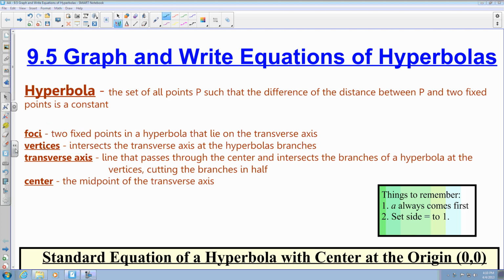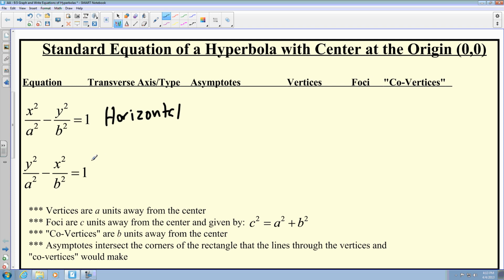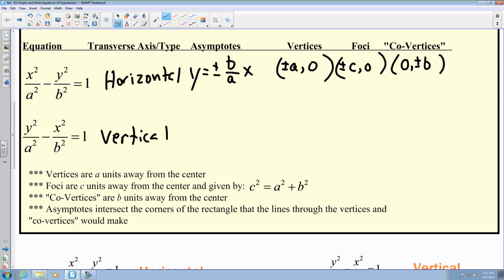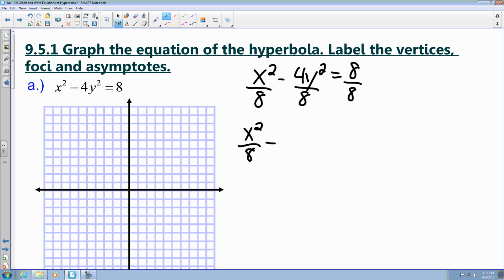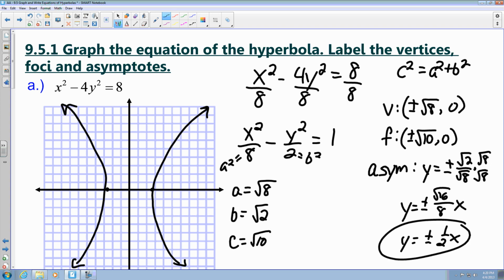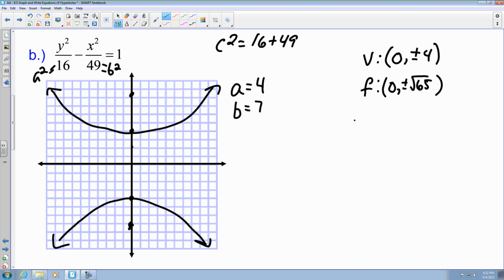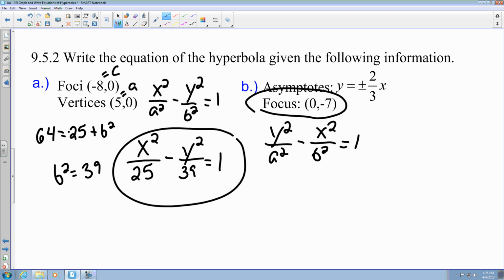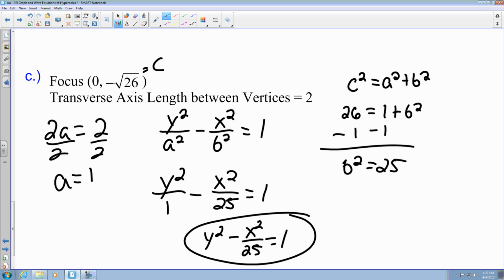9.5 Graph and Write Equations of Hyperbolas